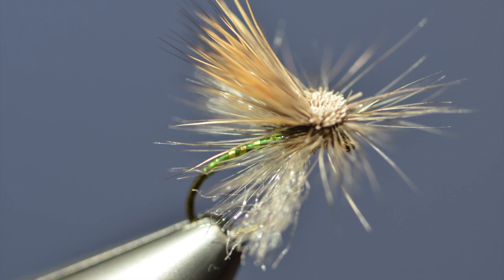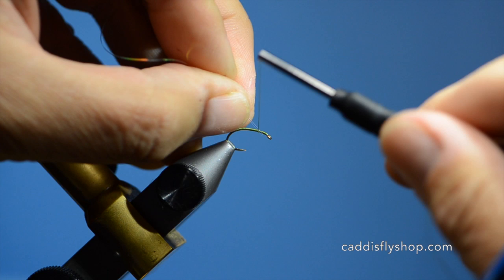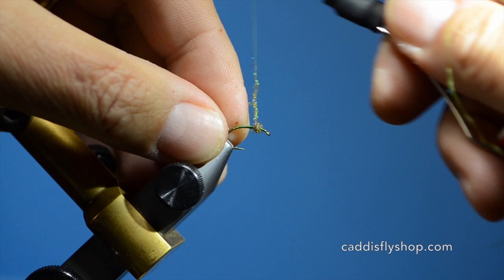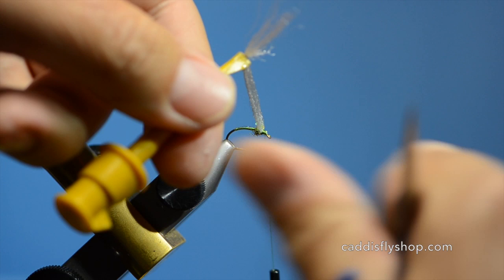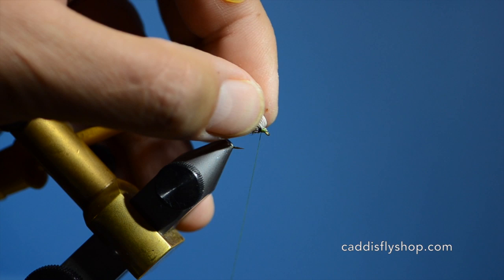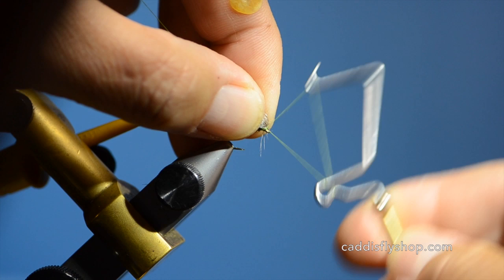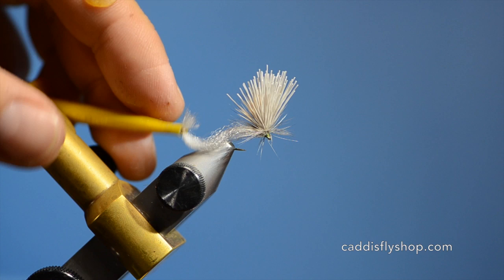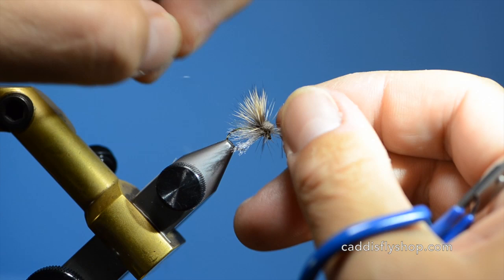Mercer's Missing Link Instructional Fly Tying Video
Mercer's Missing Link has become a favorite in our neck of the woods.  Tony Torrence shows how to tie this incredible Caddis imitation.  If you fish Caddis hatches, do yourself a favor, and add a few to the box.